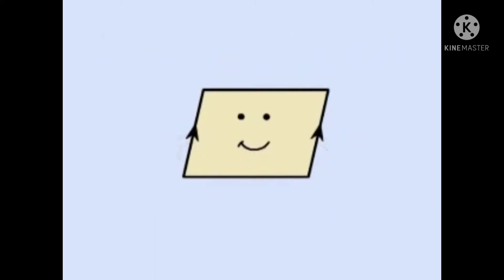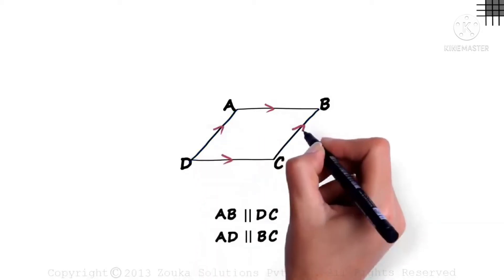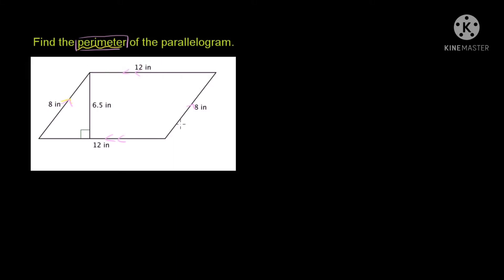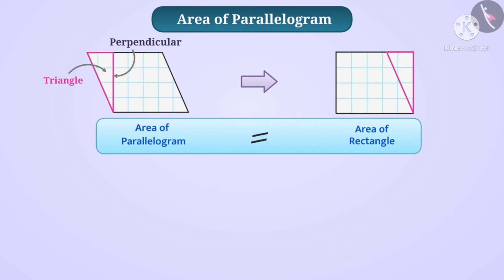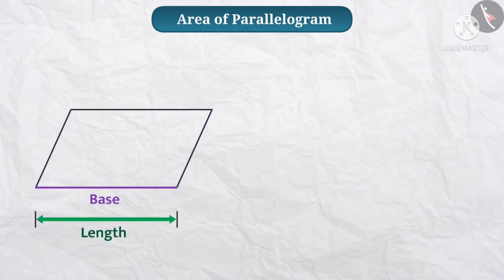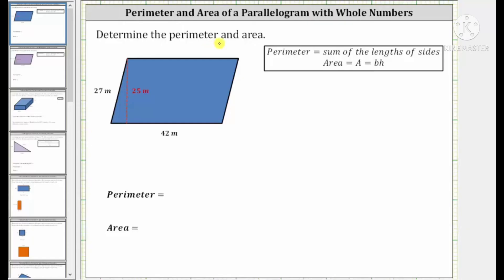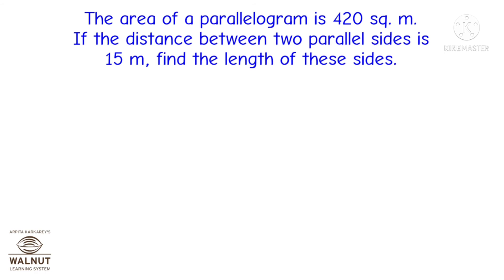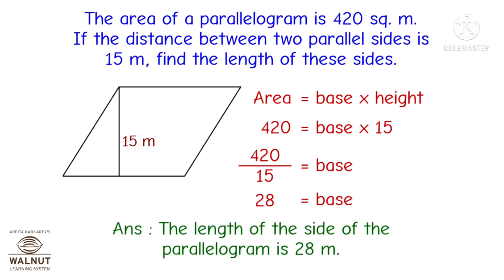class 7 term I chapter 2 Measurements Perimeter and Area of the parallelogram